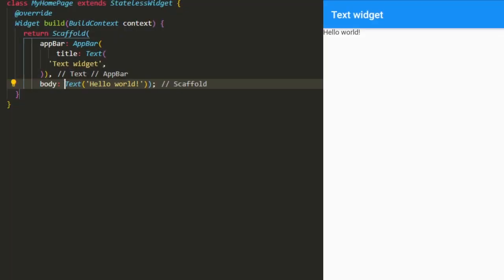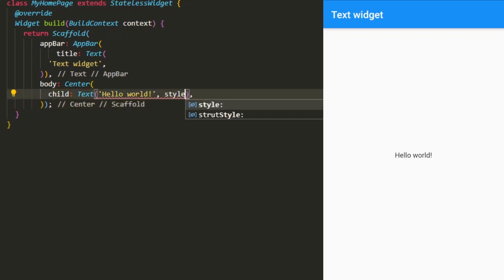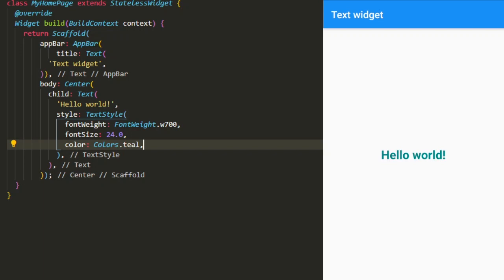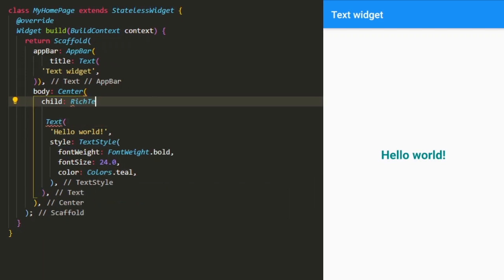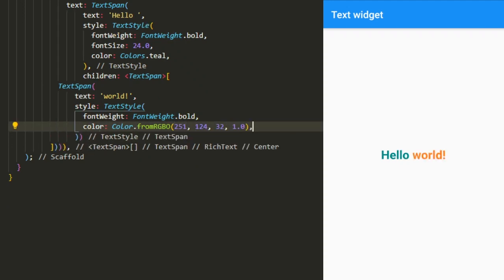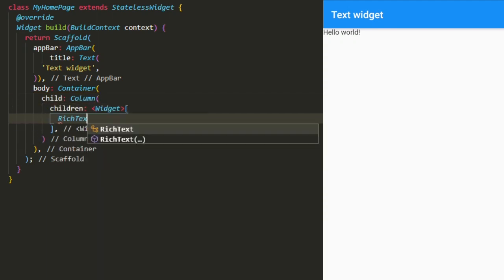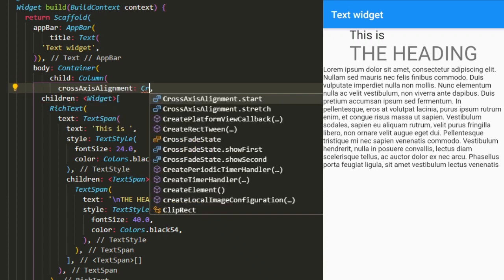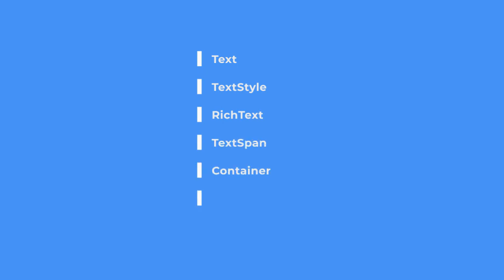Flutter Text Widget | How, what and why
In Flutter, widgets are everything. Text widget is used in almost every app, so you should know how and why you should use it.

In this video, you will learn more about Flutter Text widget, what kind of attributes it has, how to build an article inside your app, and more. Knowing how to use widgets is important thing in flutter development. You will see more than text widget, you will see layout and style widgets too, which will be covered more in upcoming videos!